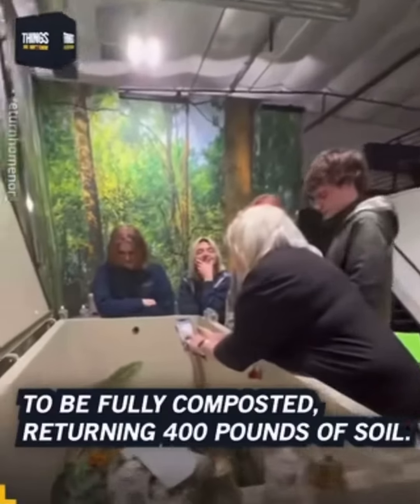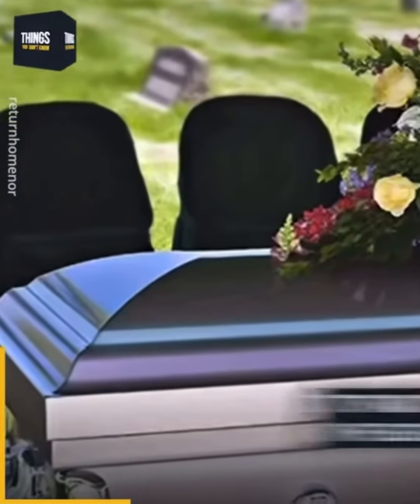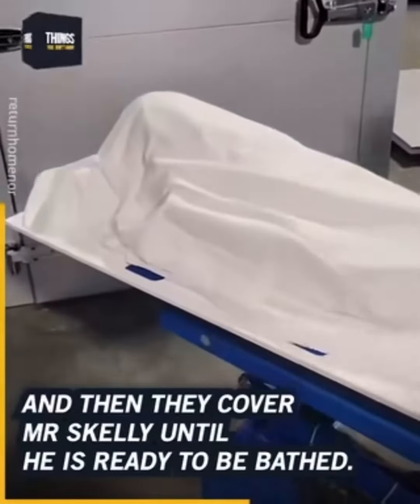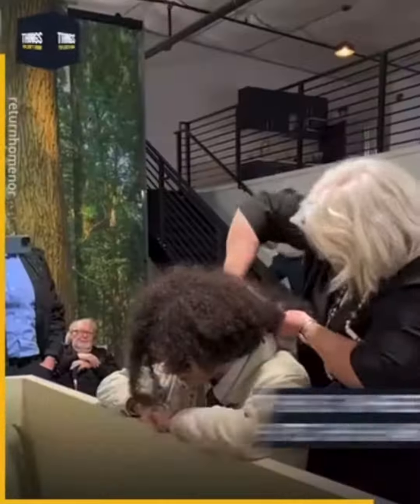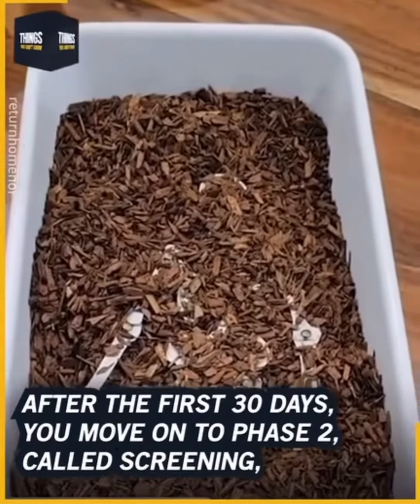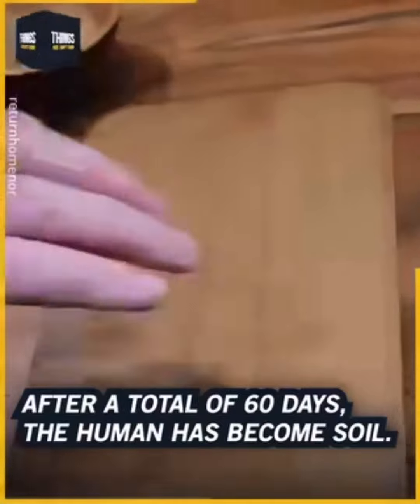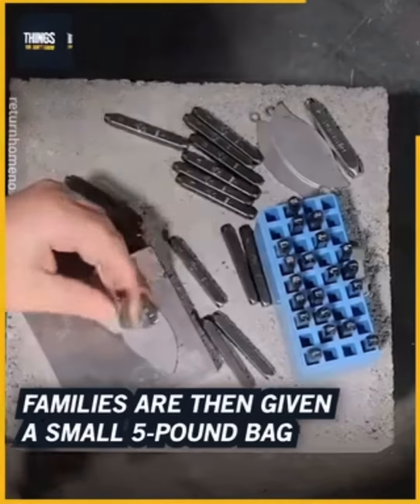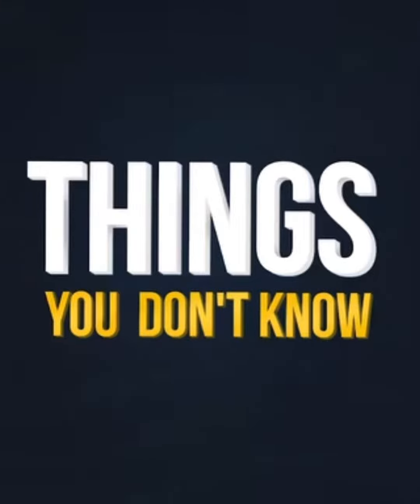Is this technology really an appropriate way of burying people? Let us know in the comment section.